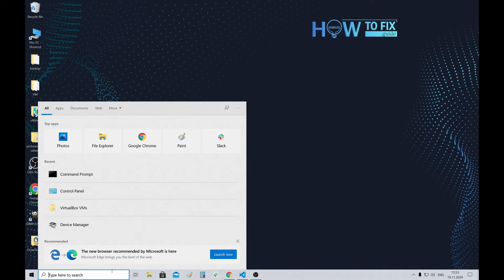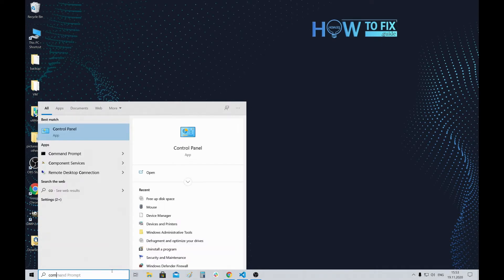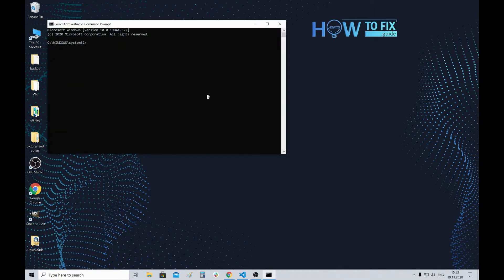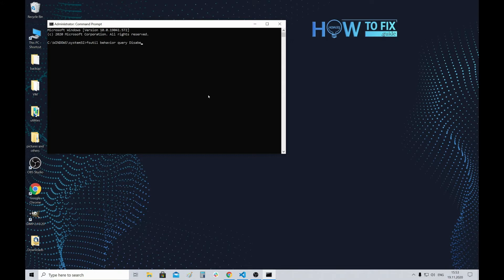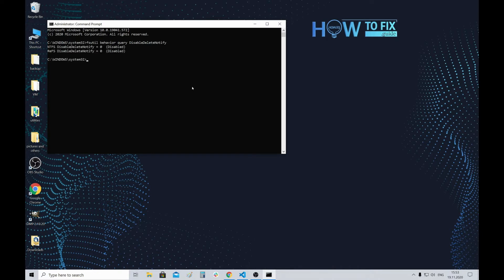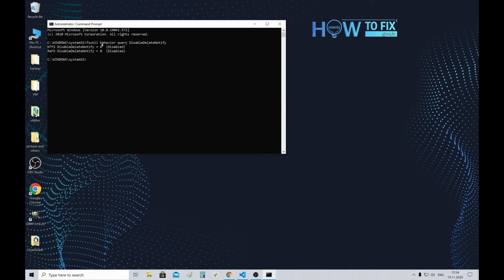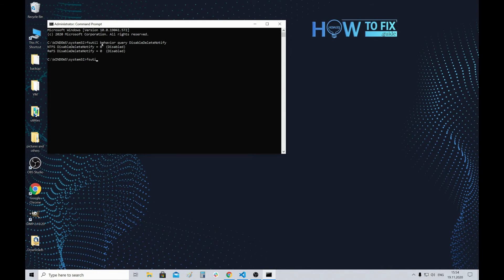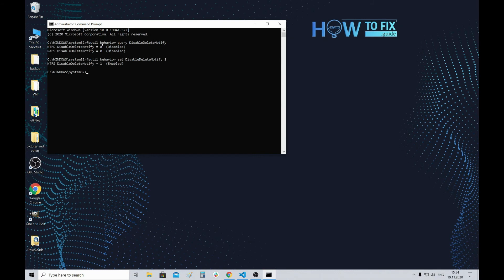TRIM command for SSD and file recovering — What is in common?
There are a lot of cases when the users were not able to restore their data from the solid-state drives. But there are ones who have restored their files successfully. How to check if you can get your photos or music back - watch this video.